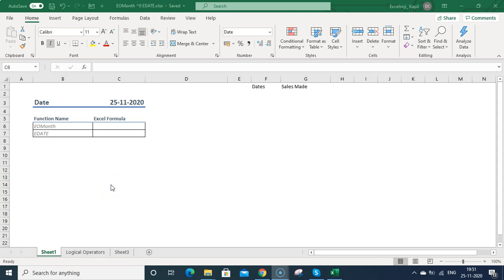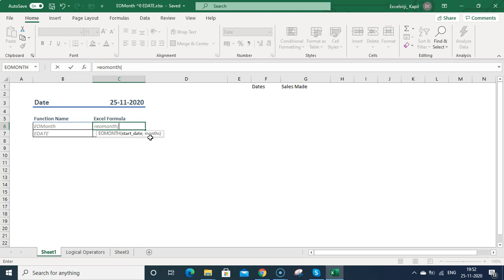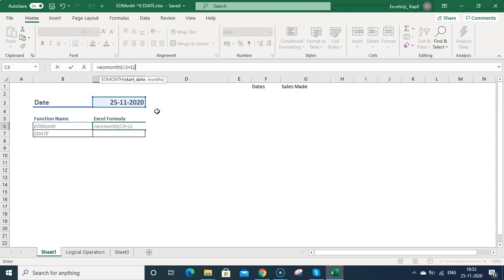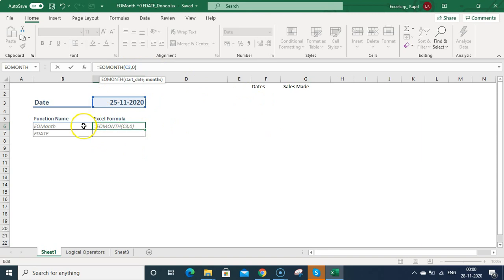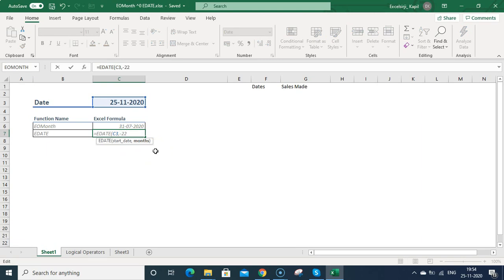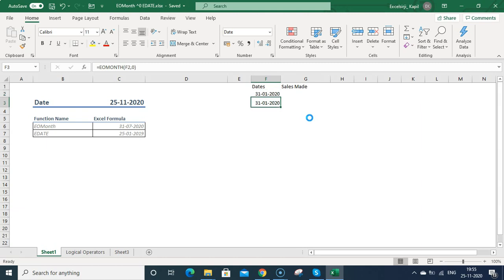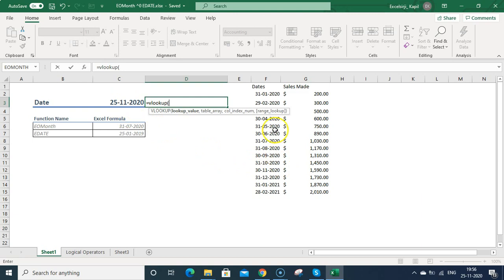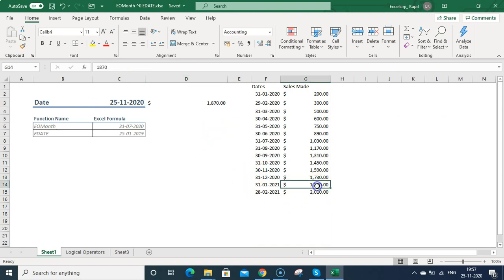Excel Date Functions: EOMONTH and EDATE - Step-by-Step Tutorial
In this video you will learn how to use EOMONTH and EDATE Function in Excel, also you will learn how to calculate the end date of the month and how to calculate the date after certain month.

Topics covers here as below

00:00 Introduction
00:46 How to use EOMONTH Function In Excel
03:11 How to use EDATE Function In Excel